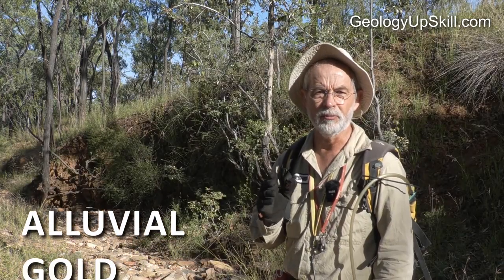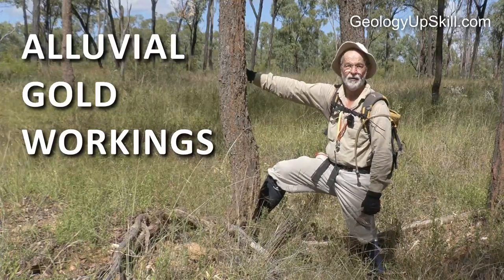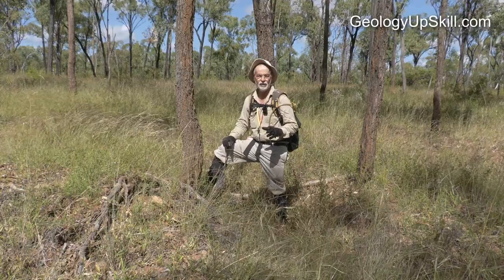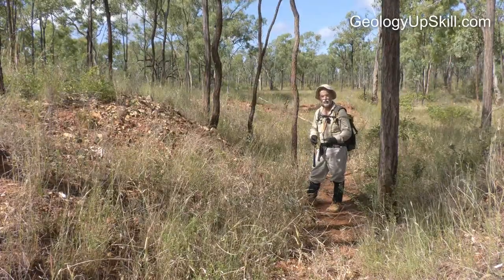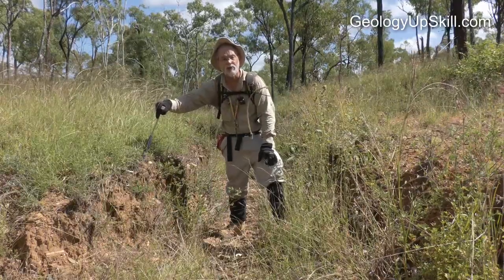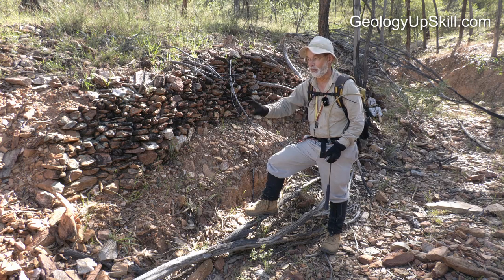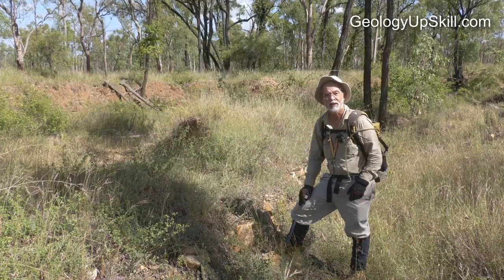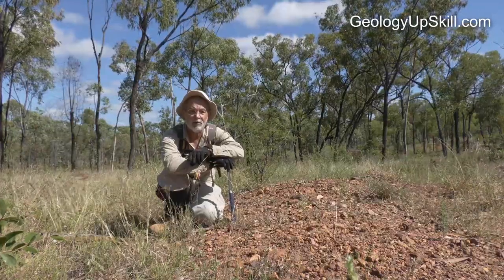Alluvial Gold Workings and How to Recognize Them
Historical alluvial gold and tin workings can be a really useful guide to the location of big primary deposits. Here is a quick guide on how to recognize them. The full video is available at the following
If you are interested in prospecting alluvial gold in Australia you might find this channel worth a look @AussieBlokeProspector